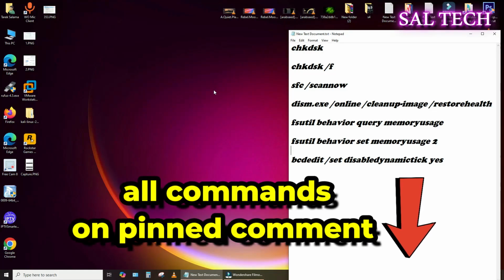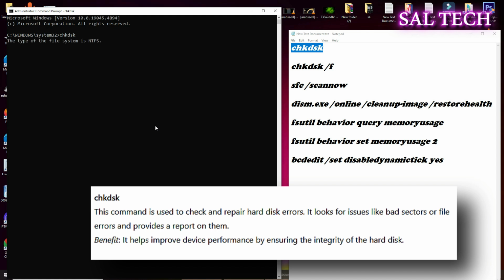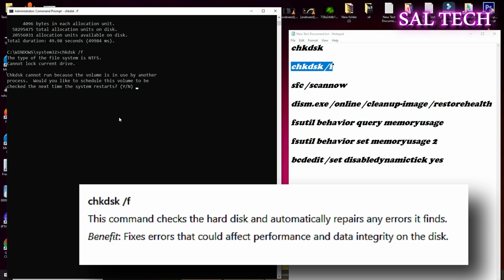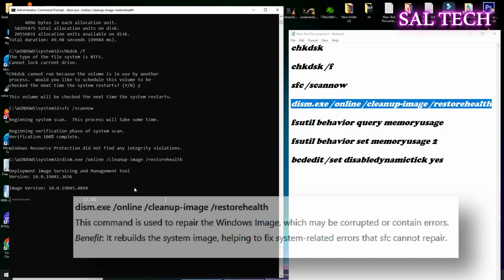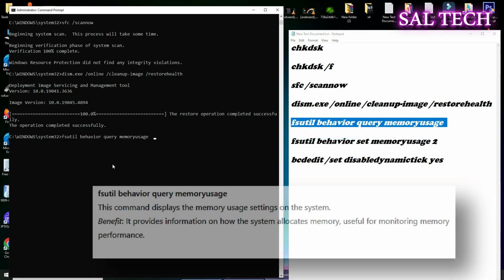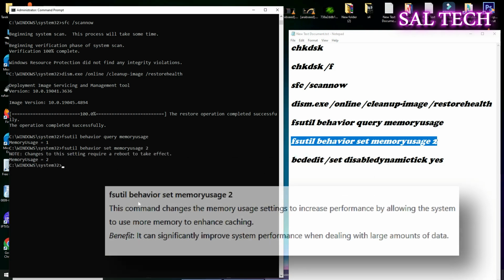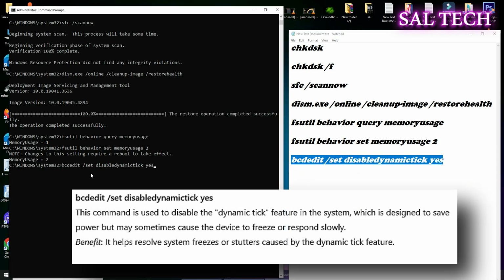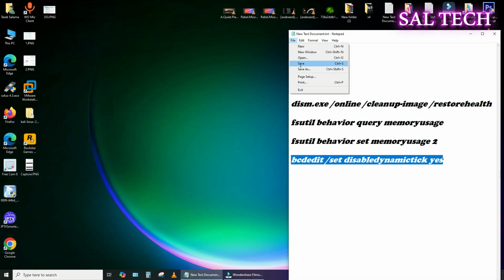Speed Up Your PC with CMD! | Best Commands to Boost Windows 10/11 Performance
Is your computer running slower than usual? Don’t worry — you don’t need third-party software to fix it.
In this video, you'll discover the most powerful CMD commands that will significantly improve your system speed and responsiveness — for free!

🚀 In this tutorial, we’ll show you how to:

    Clean junk and fix errors with chkdsk

    Repair corrupted files with sfc /scannow

    Restore system health using DISM

    Optimize memory usage with advanced fsutil tweaks

    Disable laggy features like Dynamic Tick to boost performance

⚙️ Works on Windows 10 and 11

💡 These are pro-level tools built into Windows — no downloads, no risks!